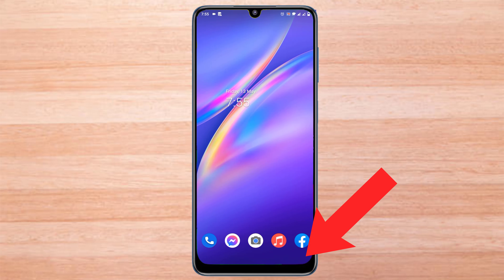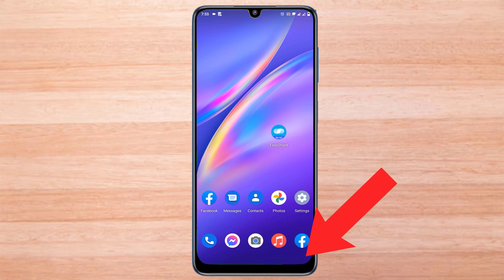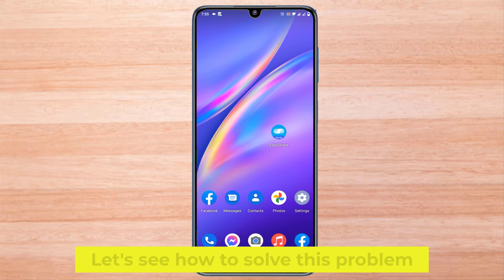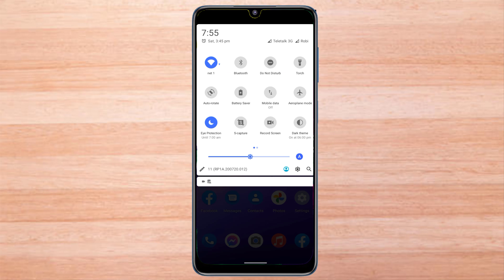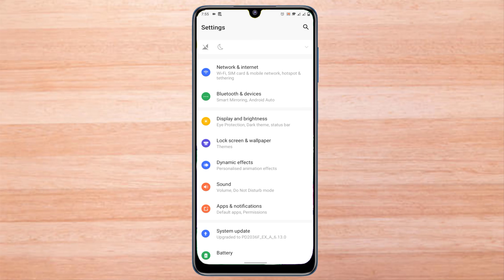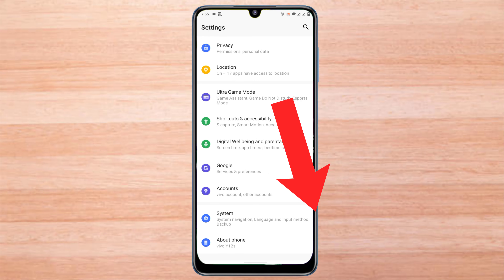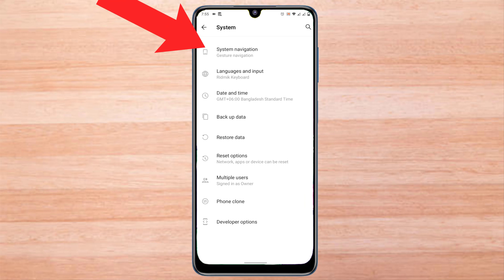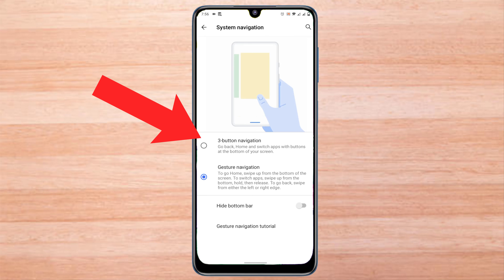How to change navigation bar in vivo || Change back button in vivo Y 12s Y 11 Y 23 Y50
In this video, I will show you what to do if you don't see the back button of the Vivo mobile. There is no back button to return from any function on mobile. Now go to mobile settings. Then click on System. Now you can see the Home button, Recent button and Back button on your mobile. how to change back button in vivo y33s. vivo navigation button. where is menu button in vivo